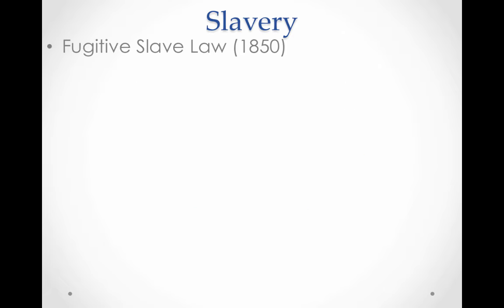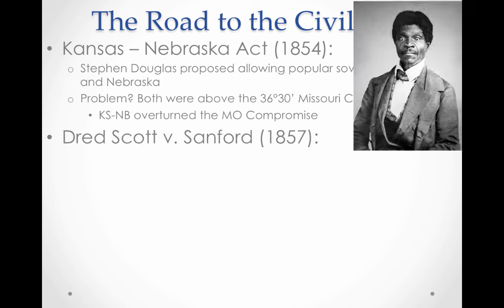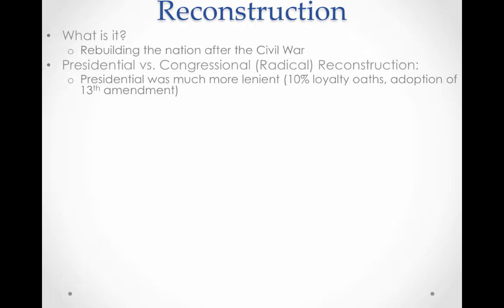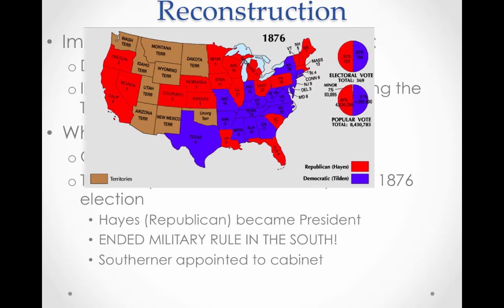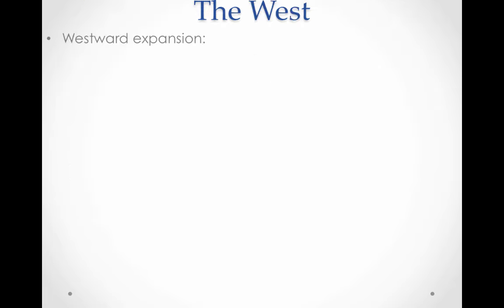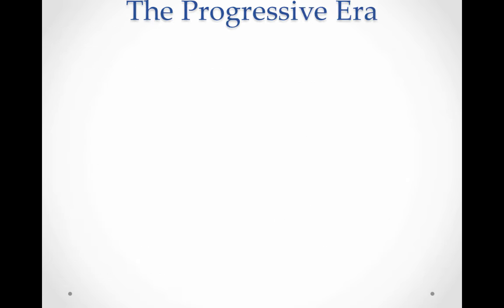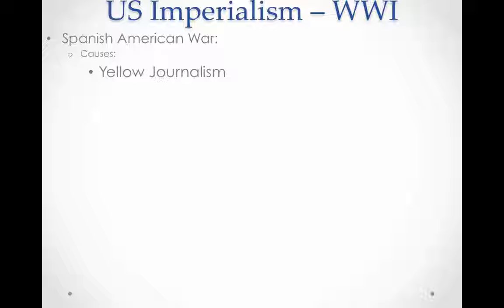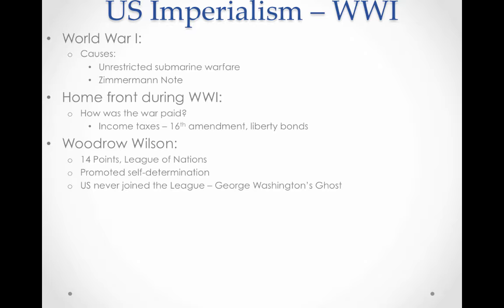US Regents Review: Part II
US Review from Reconstruction - End of WWI